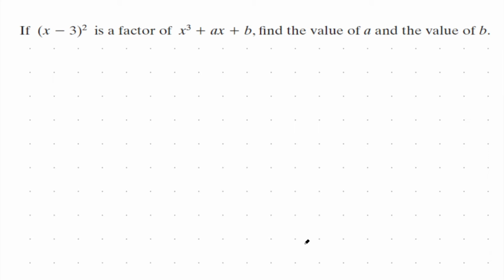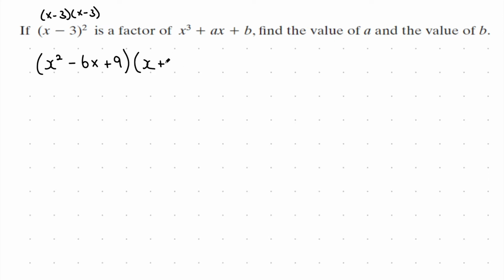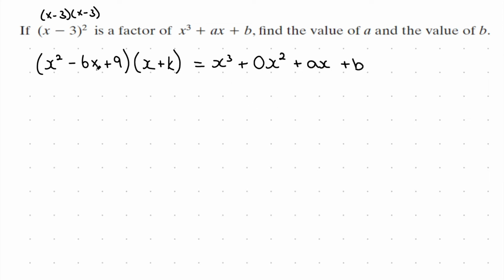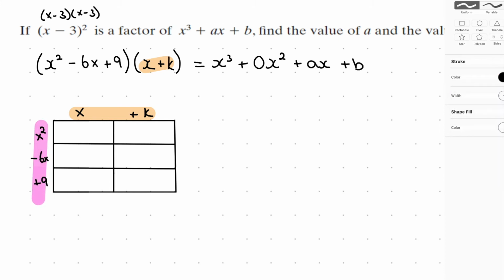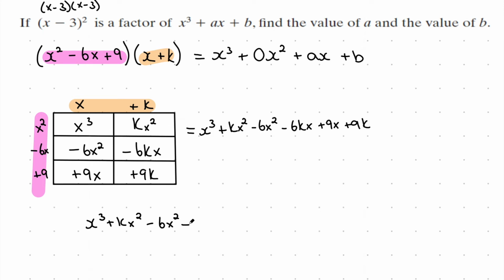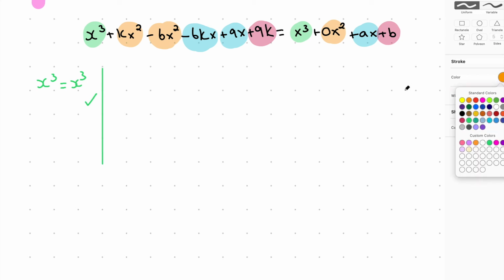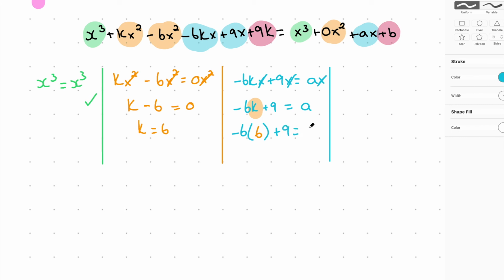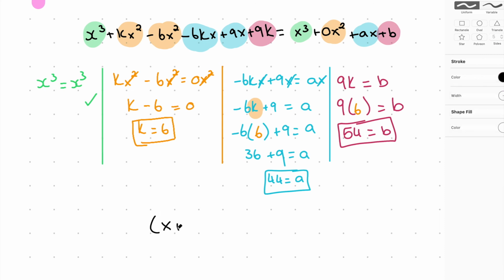Using Identities to find factors